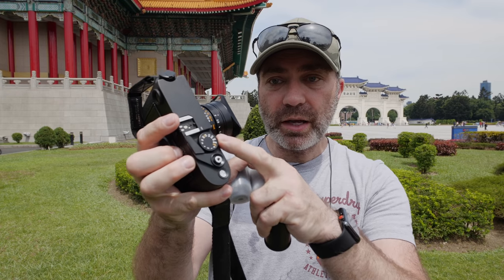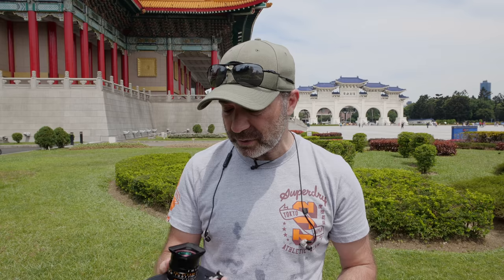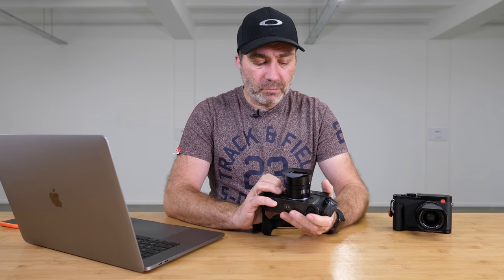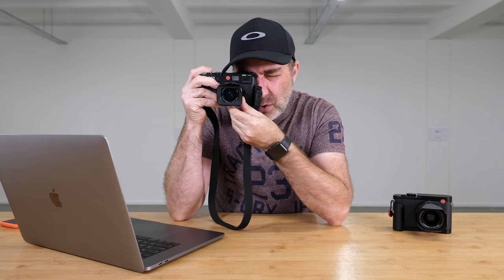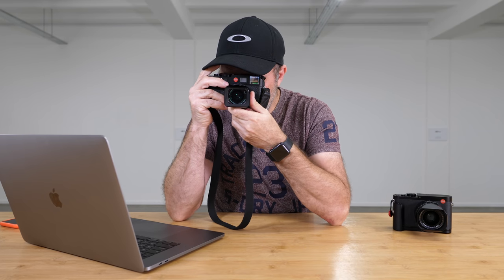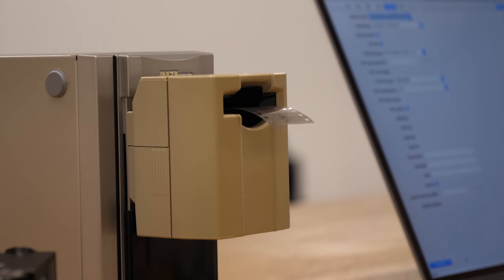Leica M6 | Taipei | JCH StreetPan | Kodak Portra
Nothing beats shooting film, this was my last day in Taipei so made the most of it by shooting some JCH StreetPan and Kodak Portra 400.

Negatives scanned on the Nikon Coolscan 4000 and 2017 MacBook Pro.

Video shot in Taipei with :

Panasonic GH5 (old firmware)
Panasonic GH5S (old firmware)
Panasonic Leica 12mm F1.4 Lens
Panasonic Leica 12-60mm Lens
Audio :

Sennheiser AVX Wireless System

Rode StereoMic Pro +

Video shot in the gallery on:

Panasonic GH5 with new firmware and AF face-tracking mode.

Panasonic Leica 42.5mm F1.2 Lens

Kessler Second Shooter

Solving It Together

Paradigm Shift

Mongolia